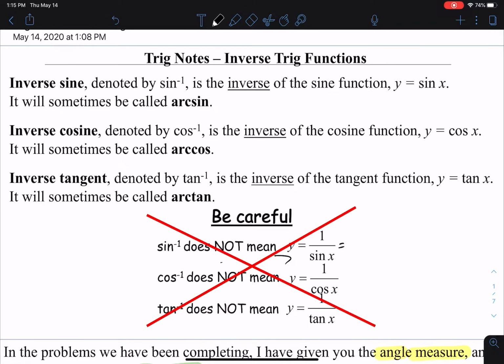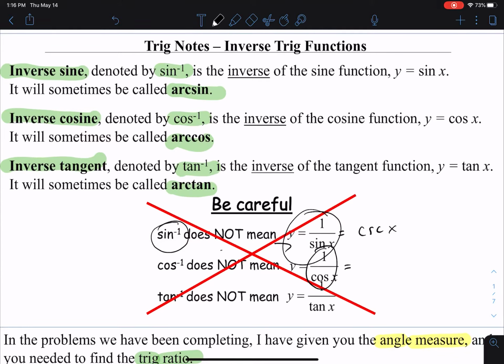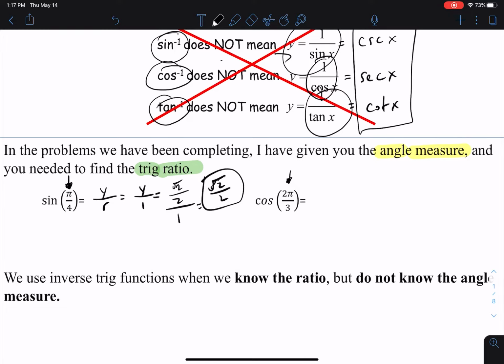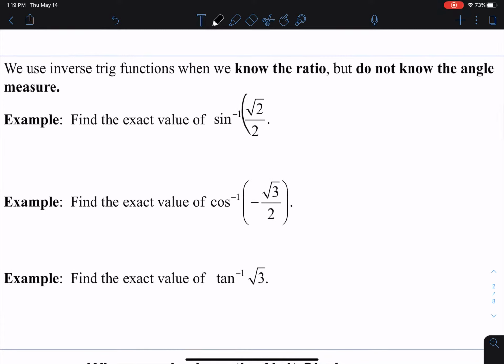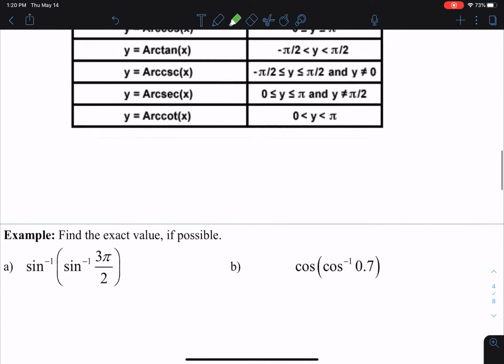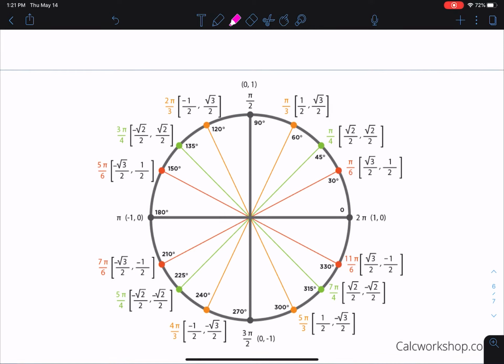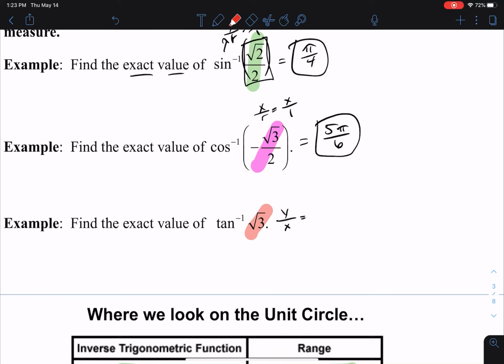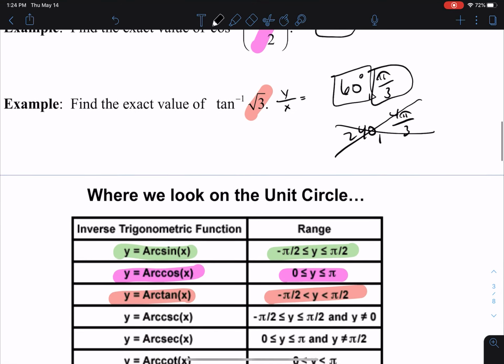Trig Notes - Inverse Trig Functions